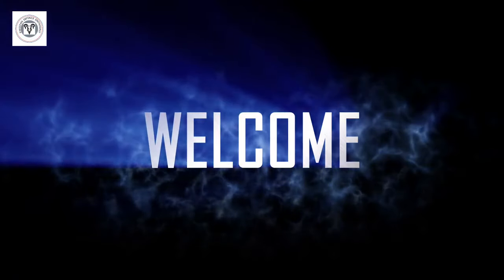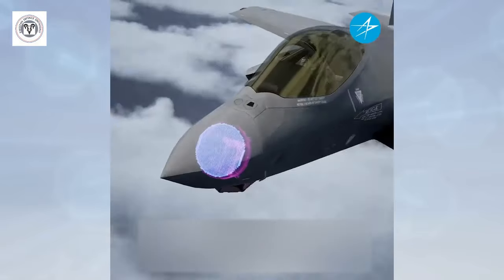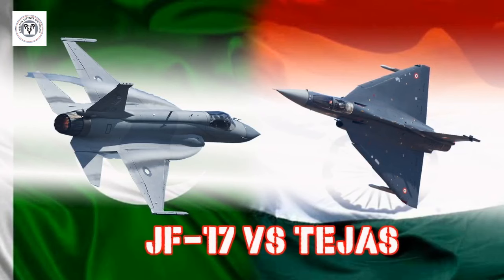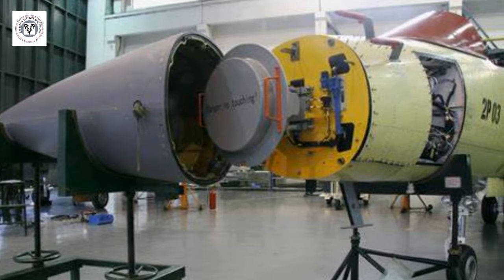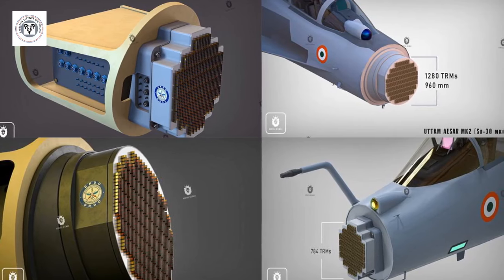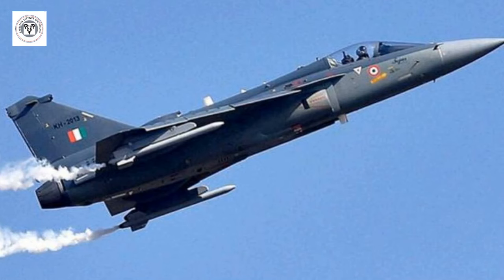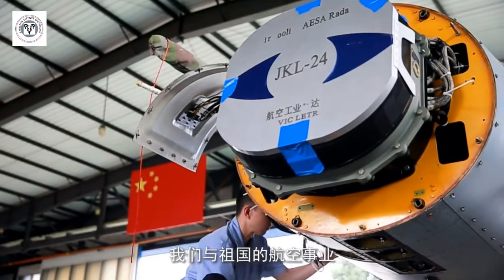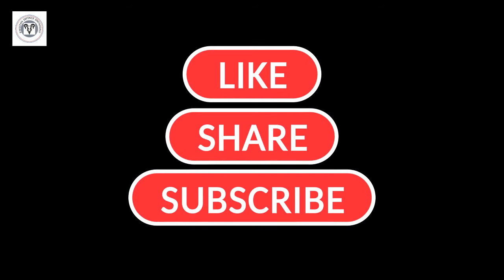The Ultimate Radar Face-off: JF-17 vs Tejas | JF-17 vs Tejas: Radar Showdown | PAF | IAF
The Tejas and JF-17 are two of the most advanced fighter jets in South Asia. But which one has the better radar? In this video, we dive deep into the technical specifications of their respective radars: the Uttam and the KLJ-7A. We'll discuss their capabilities, limitations, and the potential impact on their overall performance.

Key topics covered:

AESA Radar Technology: A brief overview of AESA radar technology and its advantages.
Liquid Cooling vs. Air Cooling: A comparison of the two cooling methods and their implications for radar performance.
Radar Range and Detection Capabilities: A detailed analysis of the range and detection capabilities of both radars.
TR Module Comparison: A breakdown of the number and type of TR modules used in each radar.
Performance in Extreme Conditions: A discussion of how both radars might perform in high-temperature environments.